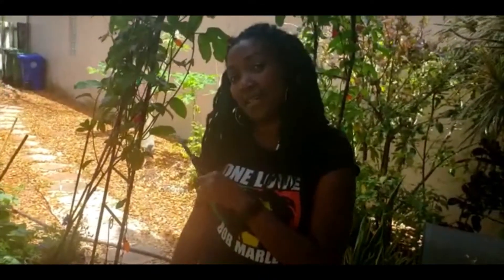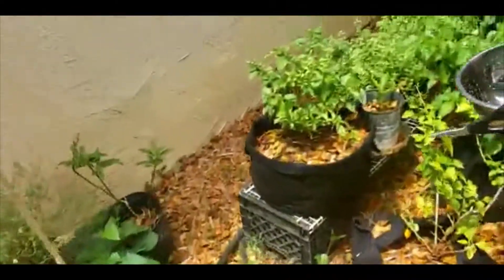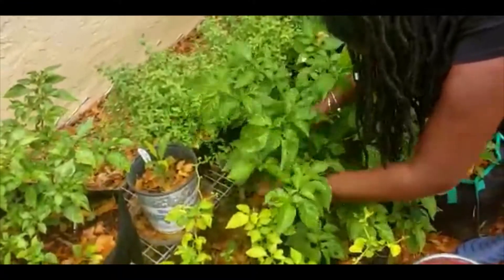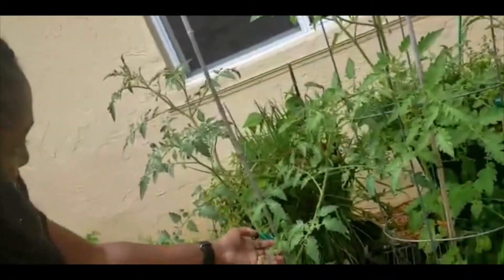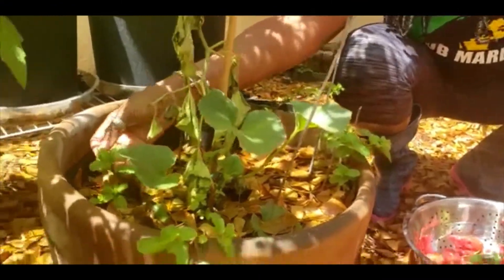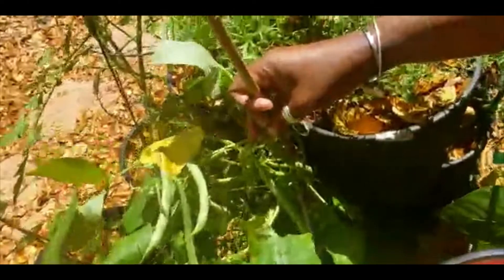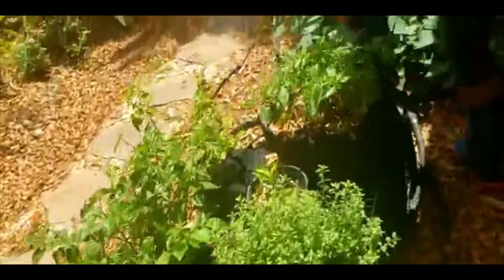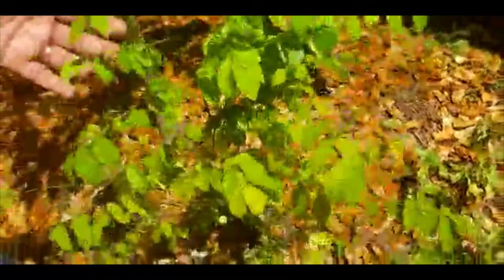Garden Update & Walkthrough with Purple Scotch Bonnets! Over 30 Fruits, Veggies, and Herbs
Watch me as I tour my side vegetable garden that is mainly in containers.  You'll see my abundant harvest from the small space. See how I grow fruits, vegetables and herbs and watch me as I harvest.